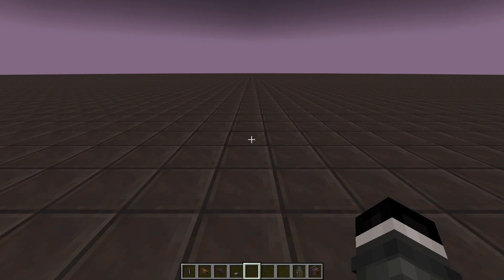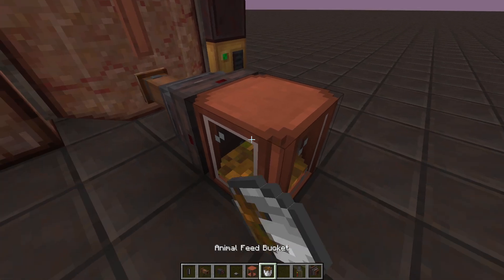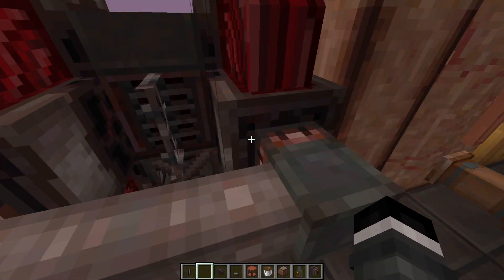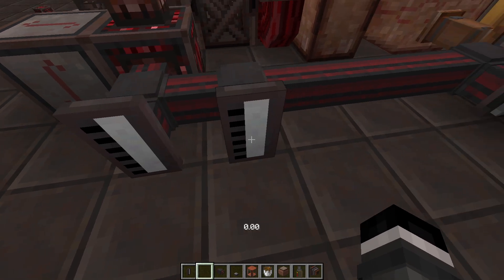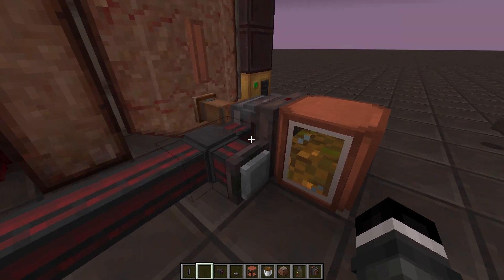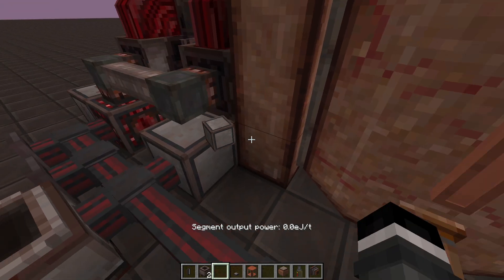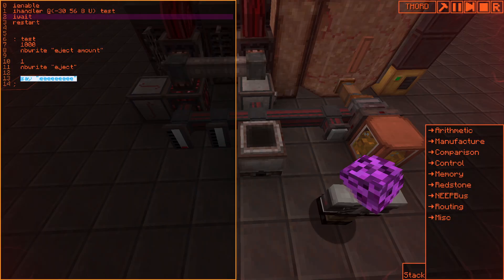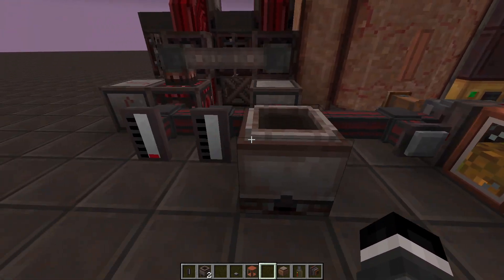NEEPThings 1: Fluid Energy Density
In this fascinating and exciting NEEPMeat video, I demonstrate use of the PLC and NEEPBus and show how they can be combined using a practical example of the Metaboliser machine.

NEEPMeat is a Minecraft mod for the Fabric loader.